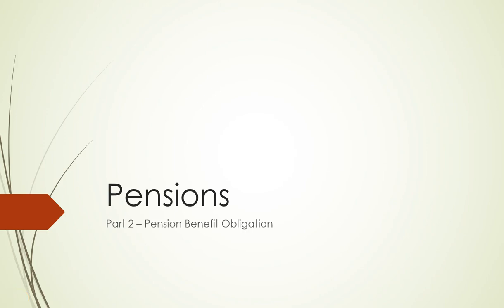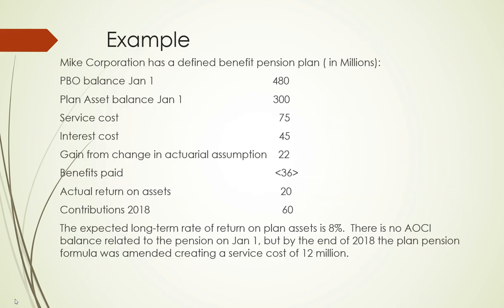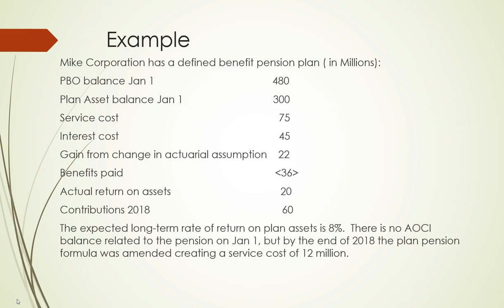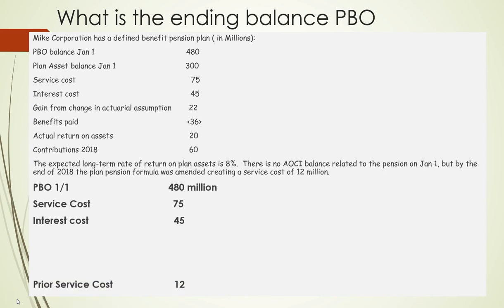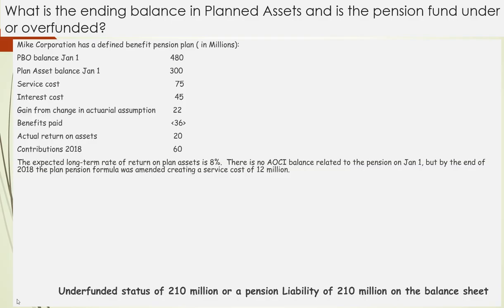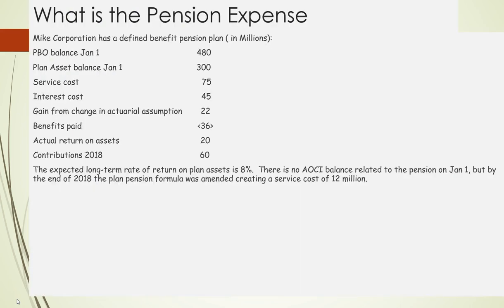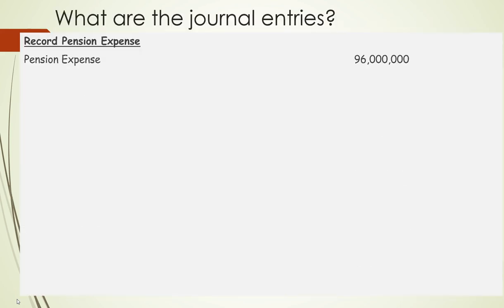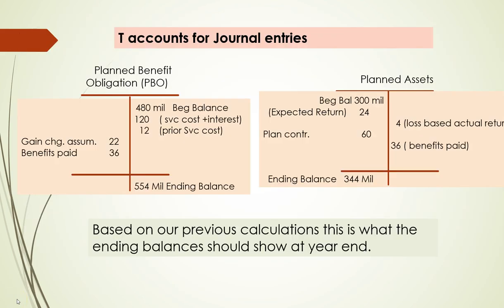Chp17 pensions PBO assets